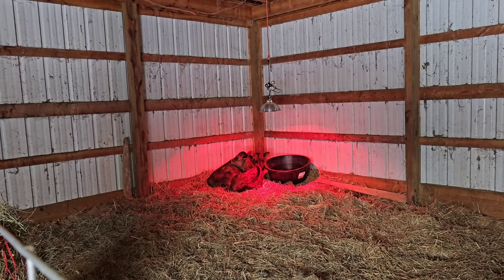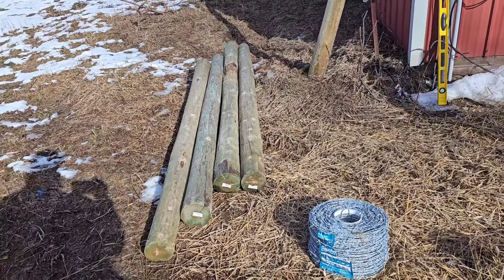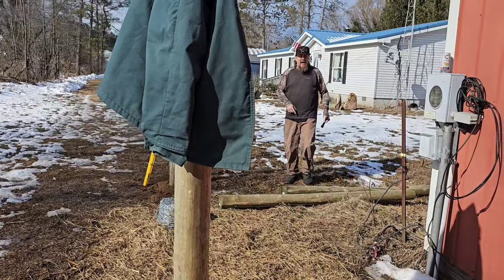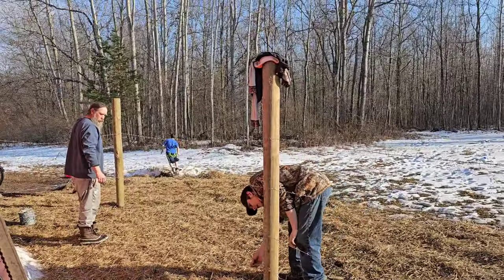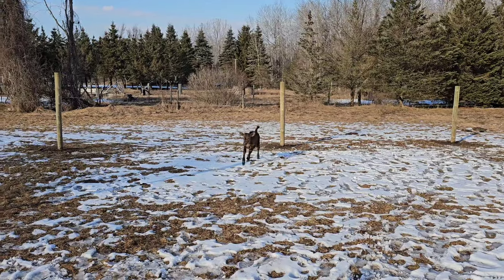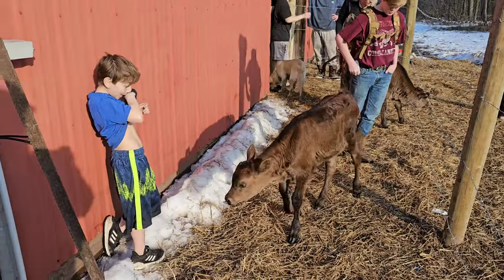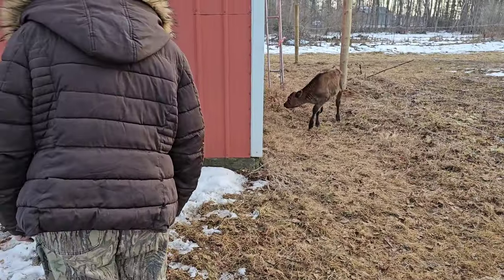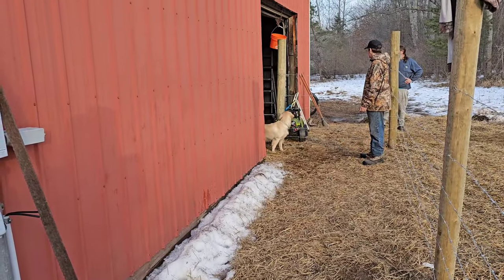Putting up a 6 wire fence for calves